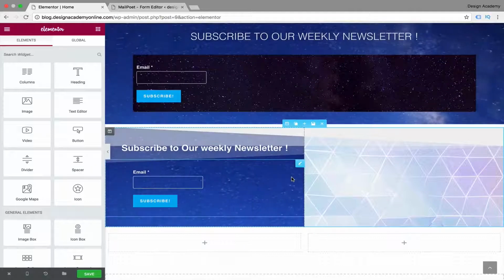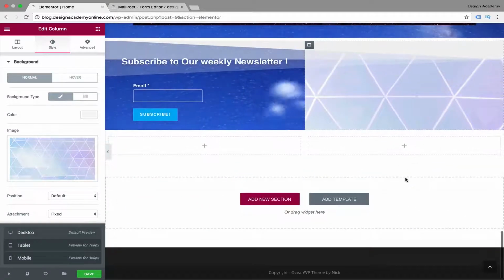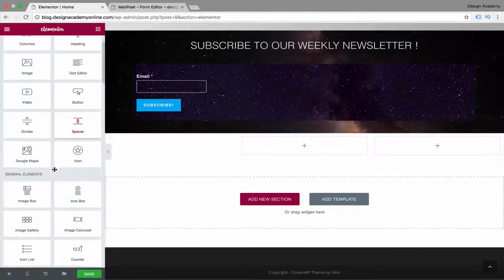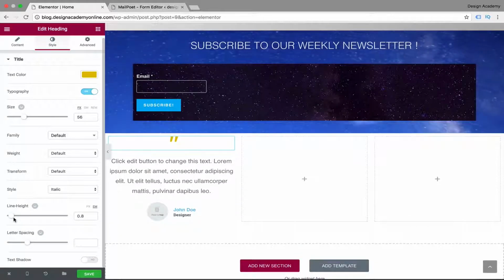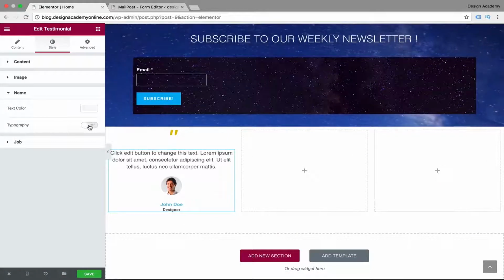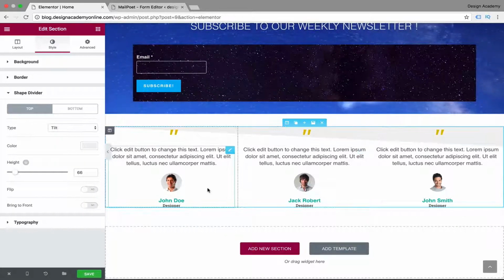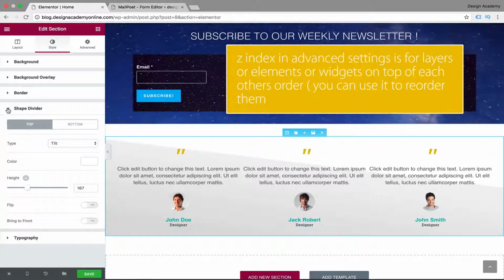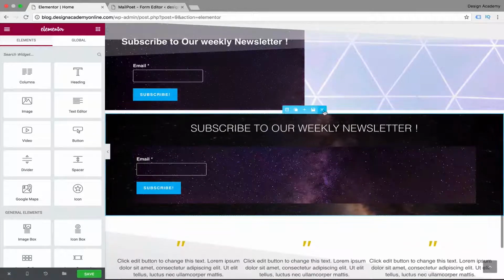Testmonials section design with wordpress elementor